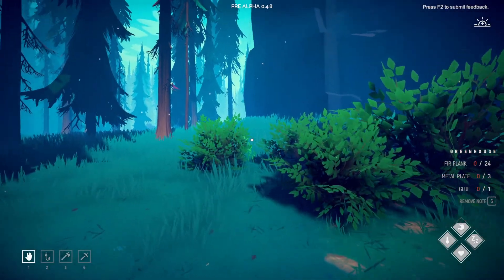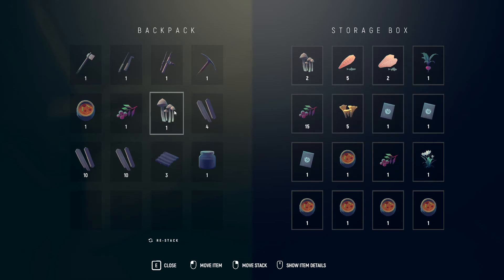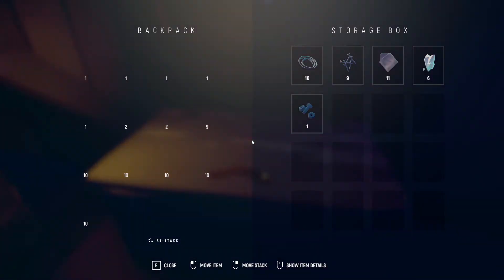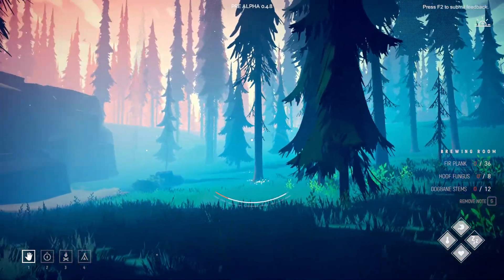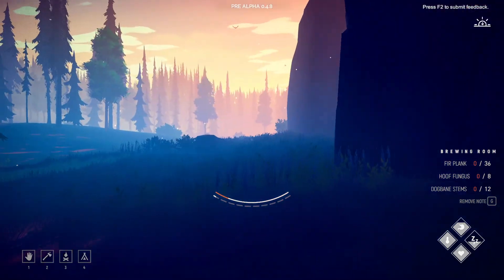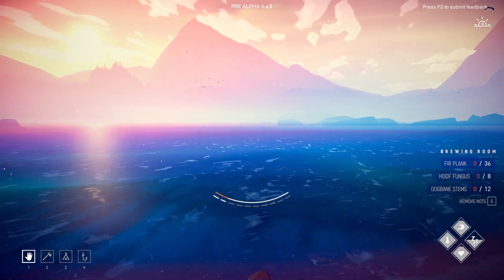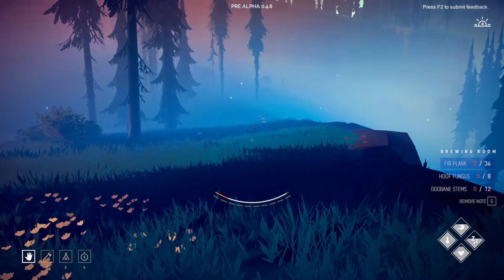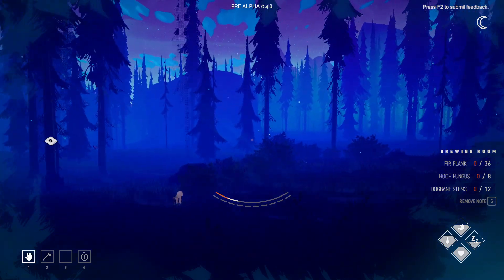Among Trees - Part 4 - Let The Farming Begin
Farming is everywhere I go.

★ Sensitivity?
✔ DPI - 1250 | In-Game: 0.52
⭐Low-Med Graphic Settings
✔ Type Beat

- YoloMcSwaggen